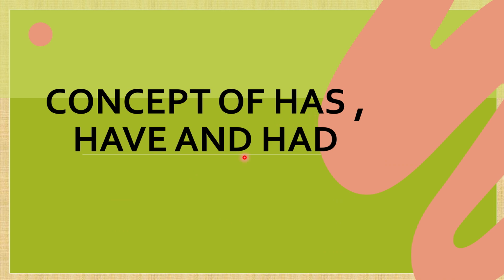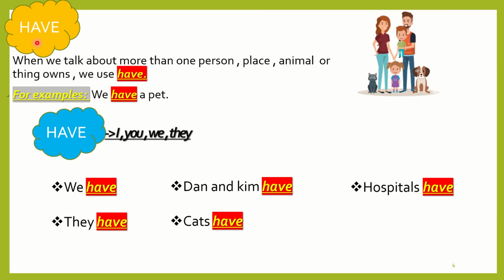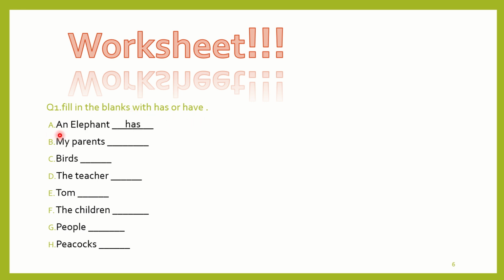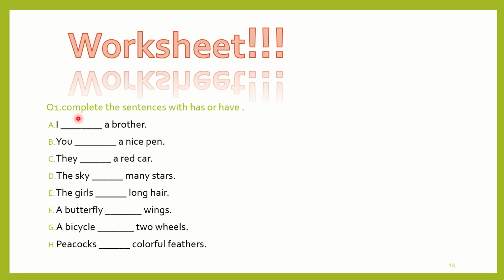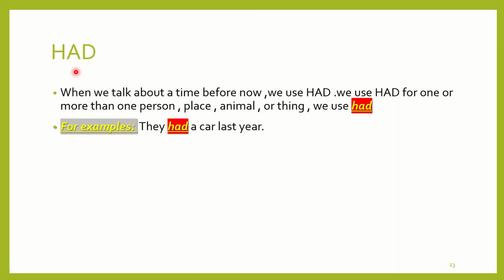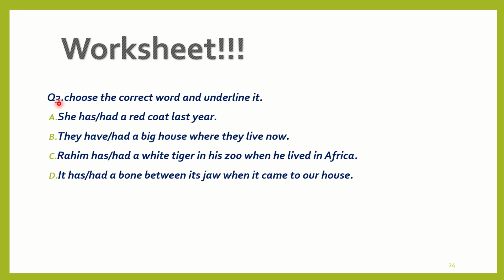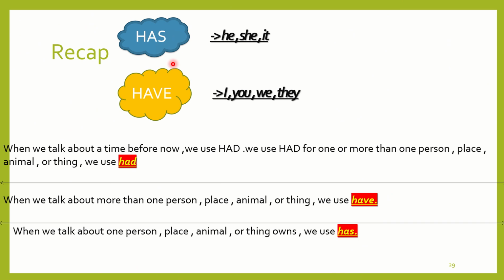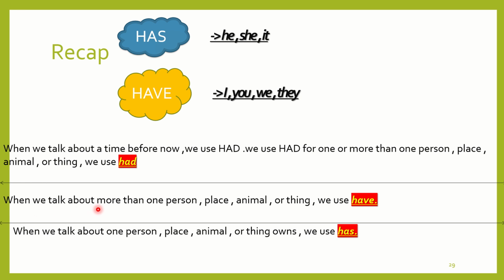Use of HAS HAVE HAD in English Grammar | LEARN ENGLISH GRAMMAR |grammar for beginner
Use of HAS HAVE HAD in English Grammar.
Use of has have had
Use of has have had is an important chapter  to understand  and learn in english grammar with easy explanation .
 This video is for  all those  who want to learn " use of has have had " , or " basic concept of  has have had use".

use of has have had for grade (class) 1st students.
has have had for class 2nd
has have had for class 3rd
has have had for class 4th
has have had for class 5th
concept of use of has have had  for competition exam SOF , SILIVERZONE ,SAINIK SCHOOL ENTRANCE EXAM ,JAWAHAR NAVODAYA VIDYALAYA, SOSE EXAM, GURUKUL KURUKSHETRA, BANKING SBI, IBPS EXAM ,SSC EXAM AND SO ON